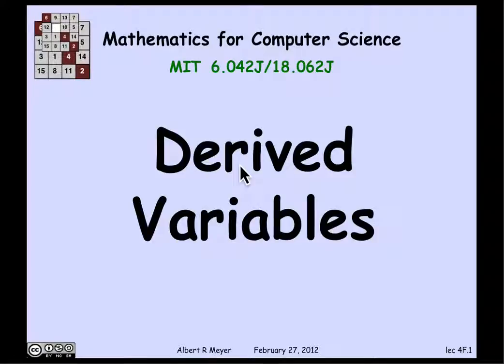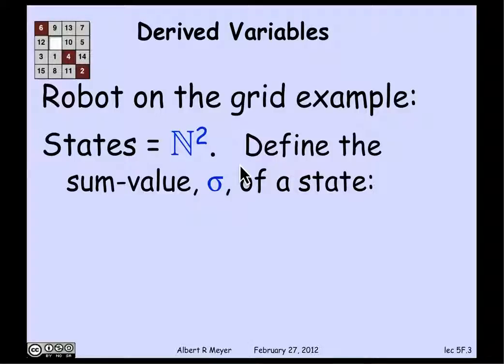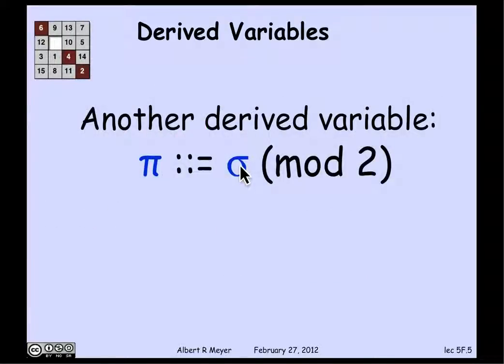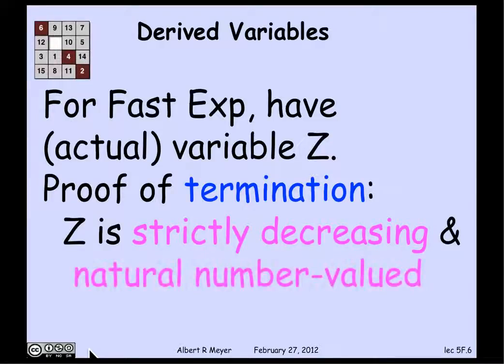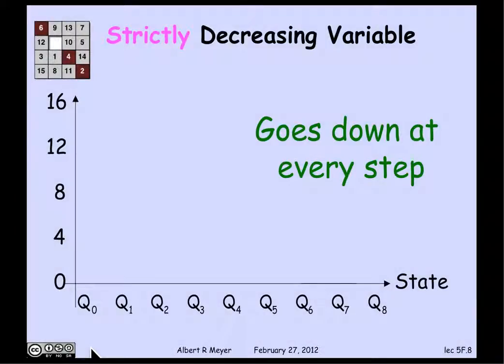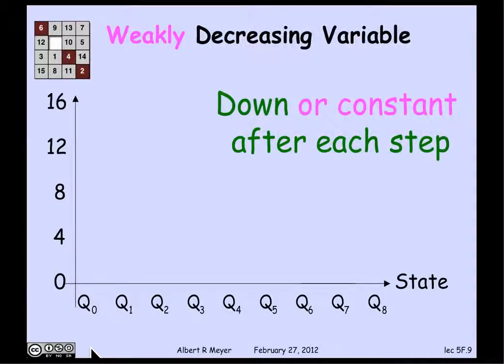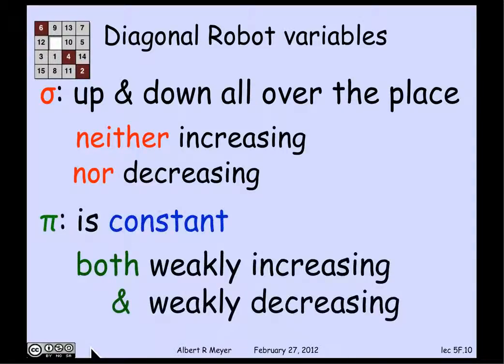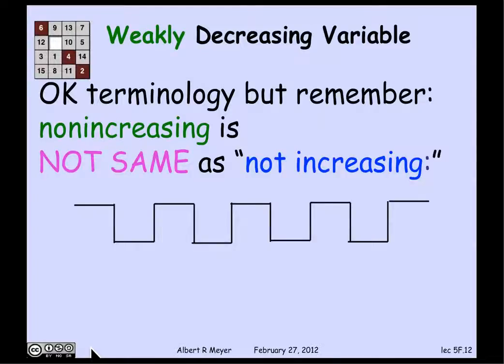1.9.3 Derived Variables: Video